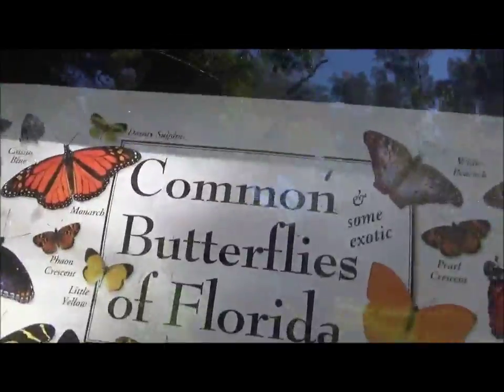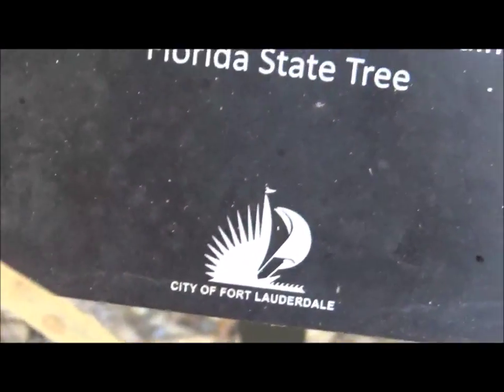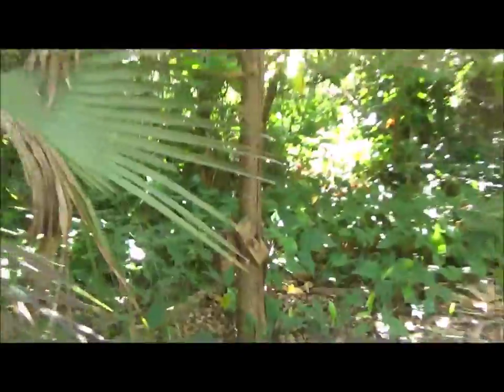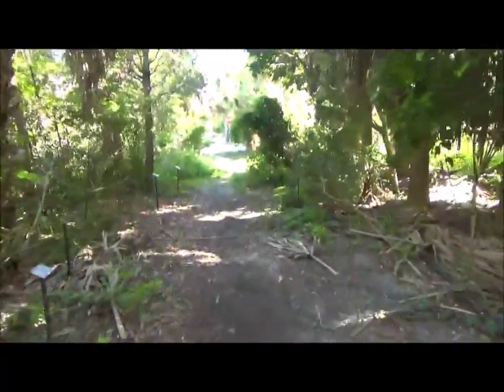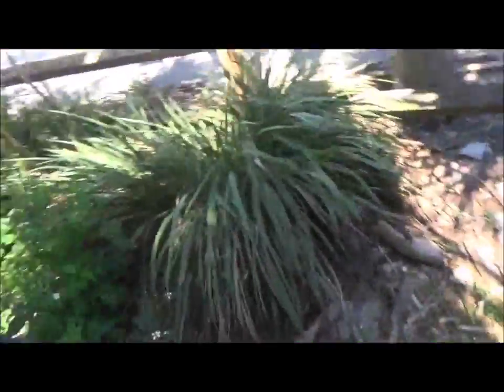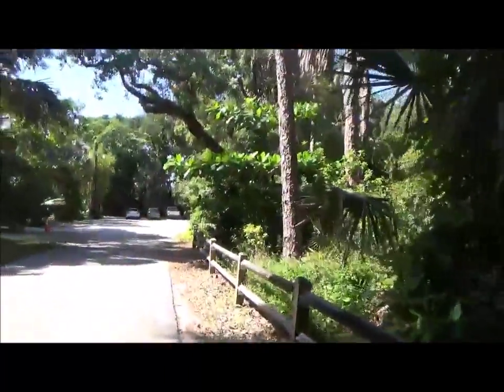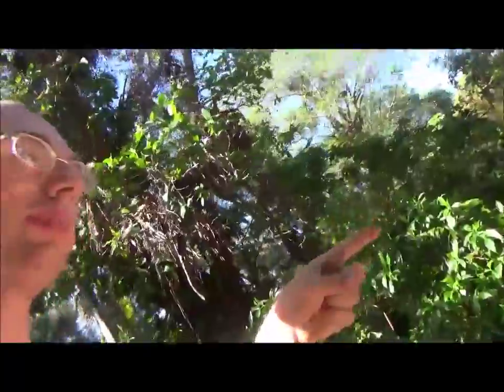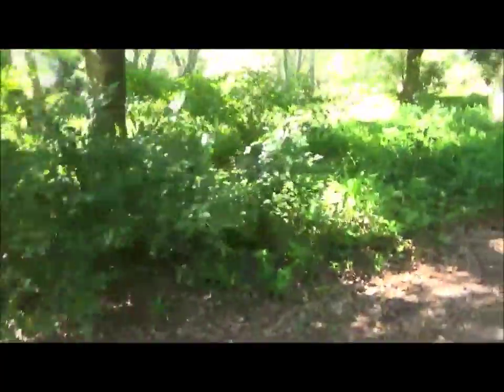Sailboat Bend Preserve